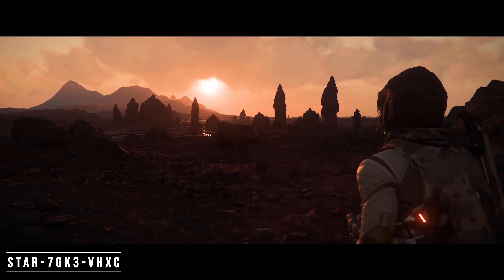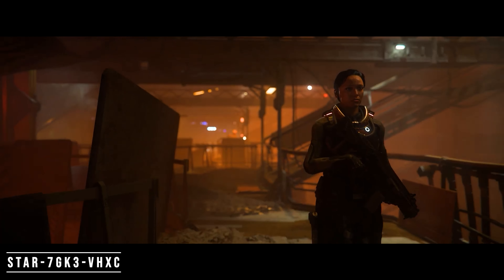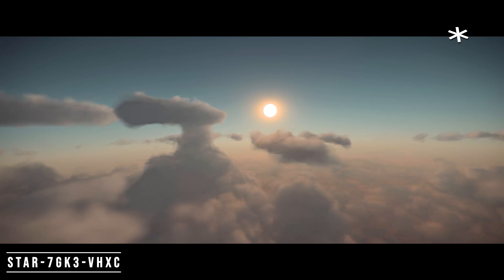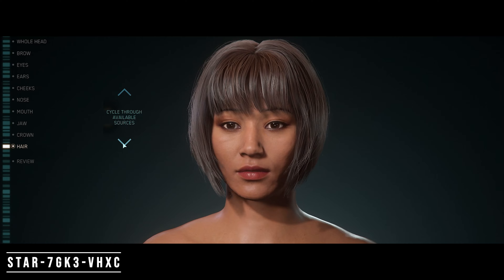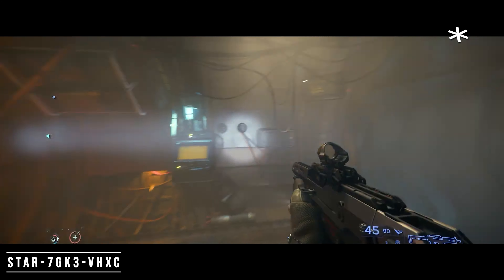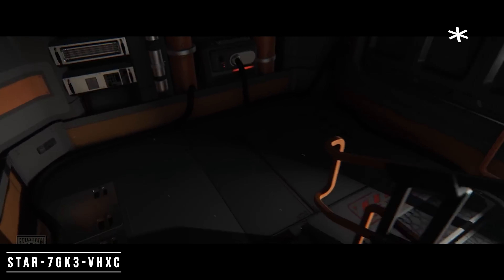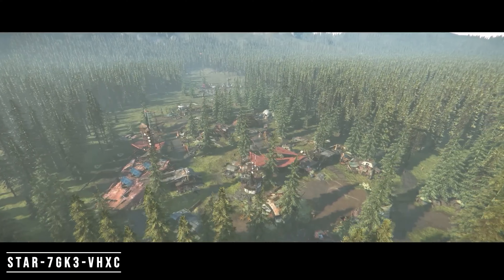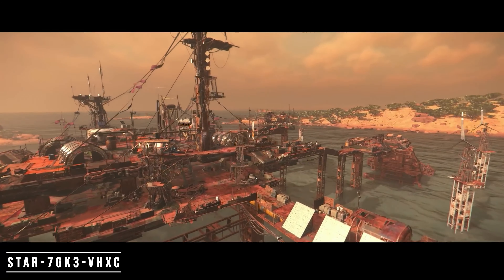Alpha 3.22 Revealed: The Game-Changing Star Citizen Updates You Can't Miss!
In this video, we dive deep into Star Citizen's latest patch, uncovering a treasure trove of exciting details. Join us as we explore the new features, improvements, and fixes that have been introduced. From enhanced gameplay mechanics to stunning visual upgrades, this patch is full of great changes. Don't miss out on all the action-packed adventures awaiting you in the vast universe of Star Citizen. Watch now to stay up-to-date with the latest developments and embark on your next interstellar journey!

🔗 Start Your Journey: Ready to dive into the universe of Star Citizen? Follow this link to pledge today and join the adventure

Looking for an org? Join us in ADI today!

If you are looking to get some serious Sim and Race pit gear for your setup, check out TrakRacer here for some sweet deals and great aluminum sim rigs

The Beauty by Adrian Berenguer
Dawning by Adrian Berenguer

00:00 Introduction
00:19 Structural Salvage Details
01:26 New Grav Bike?! *LEAK*
01:42 New UTV? *LEAK*
01:52 Cloud, Fog, and Lighting *Still Unconfirmed*
02:19 STARHAIR?! PHYSICS?!
02:42 Insurance for pledge and subscriber items?
03:15 Arena Commander Multicrew
03:49 Full Idris Exterior and Interior *LEAK*
04:20 New Xi'an Ship Weapon
04:38 Reputation Leaks! *
05:13 Derelict Settlements!
05:36 Locations Being Moved
05:53 Closing